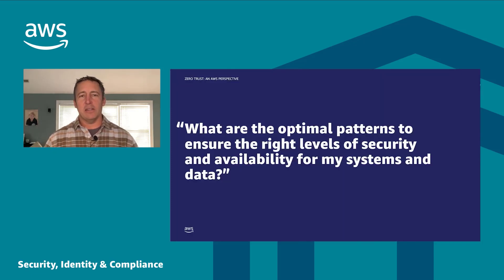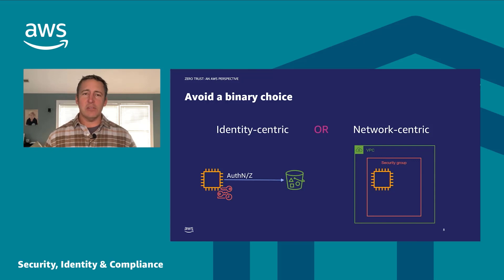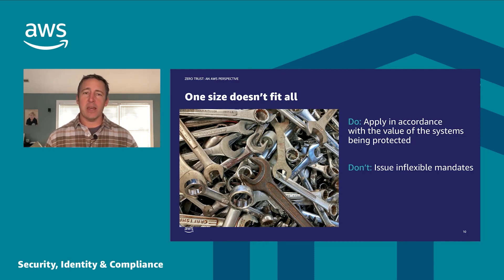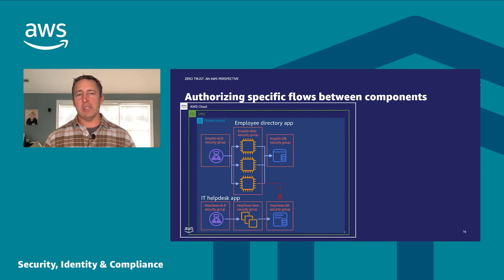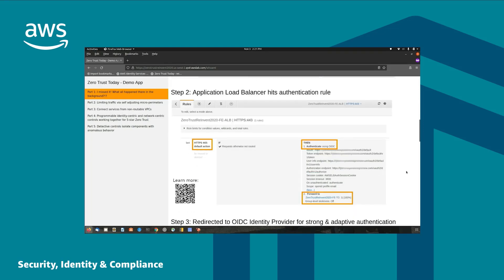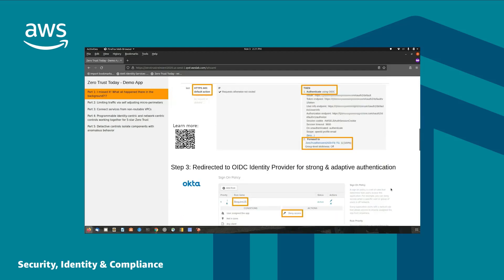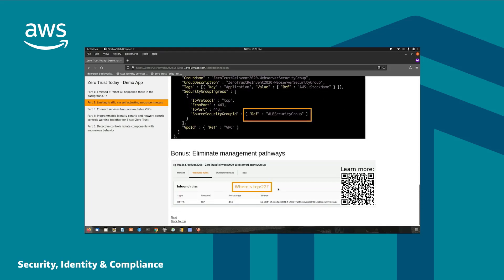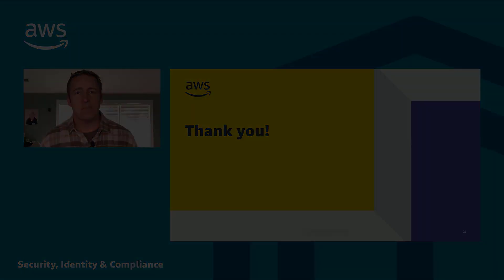Zero Trust on AWS | AWS Events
Zero Trust on AWS: Quint Van Demon, AWS Security